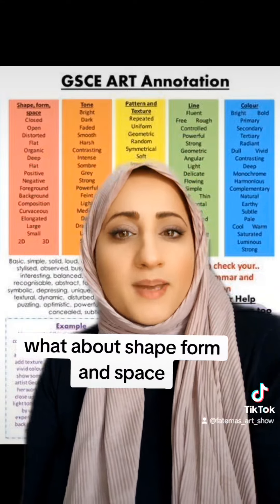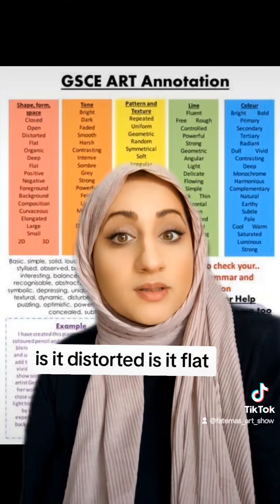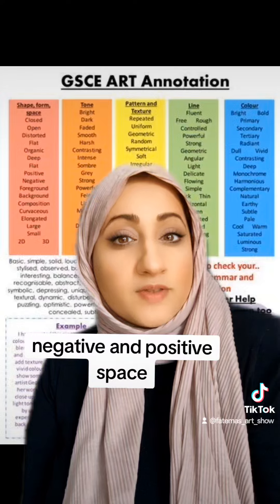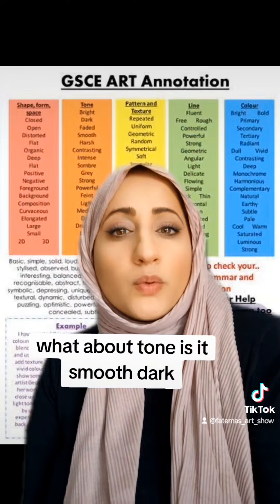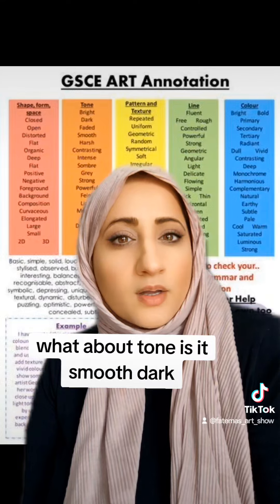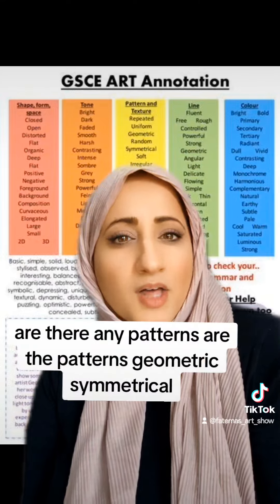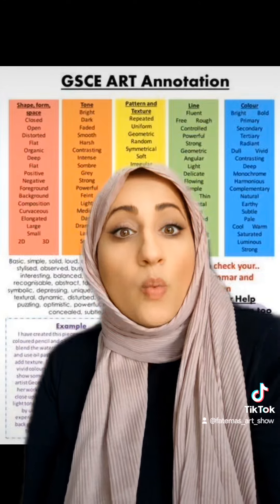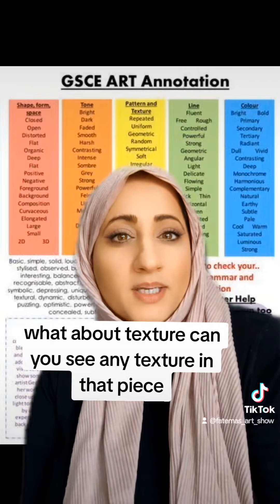How to write about Art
How to write about Art. Annotation Artwork. GCSE Art and Design help!